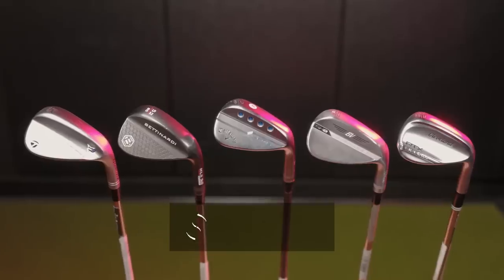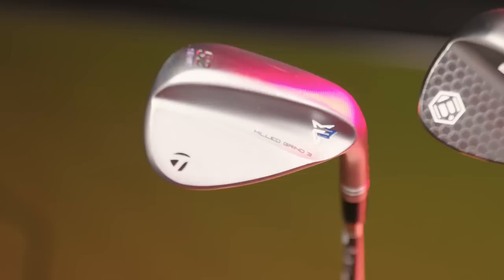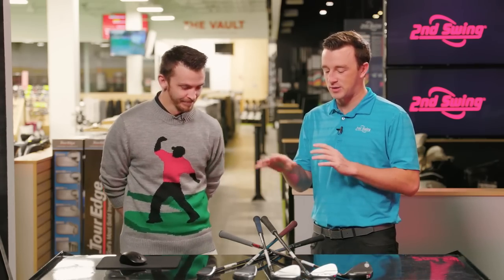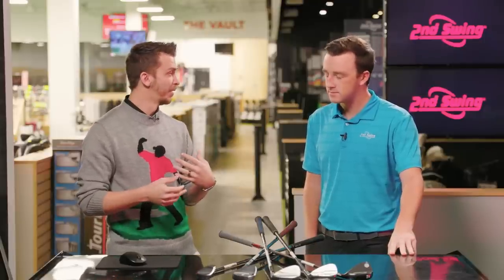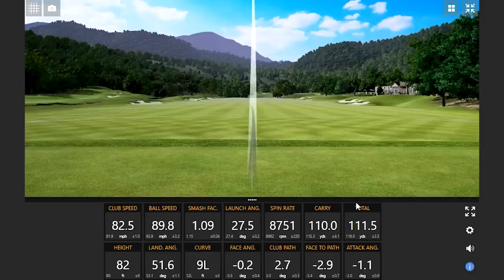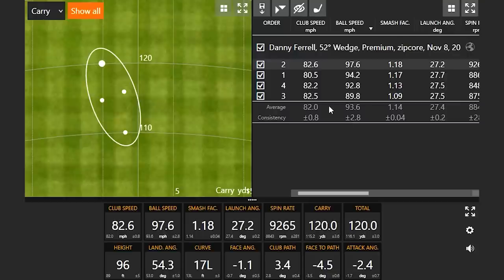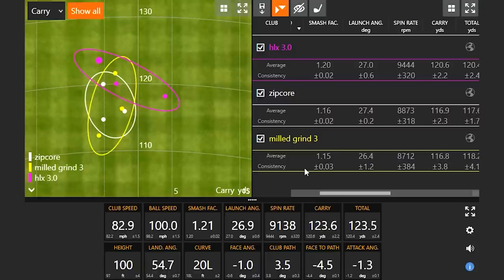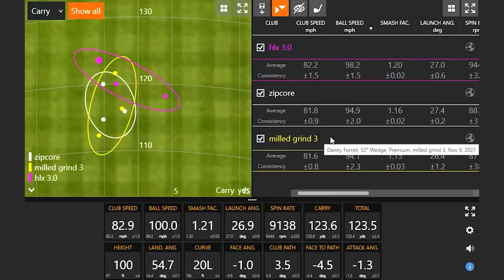The Ultimate 2021 Golf Wedges Test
Golf wedges are your scoring clubs. They are designed to help players hit the meaningful shots that create birdie opportunities or save pars. With that said, it's very important to make sure you have the right golf wedges in your bag.

In this video, 2nd Swing's Drew Mahowald and Danny Ferrell test out five of Danny's favorite wedges from 2021. With the help of Trackman technology, Danny and Drew are able to dissect the differences between each model.